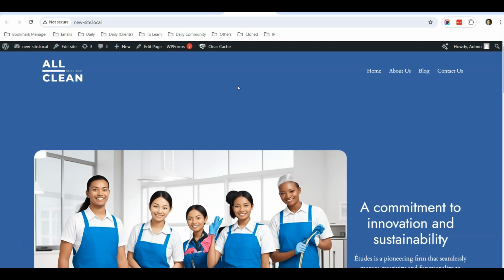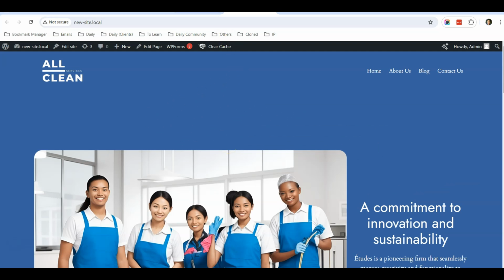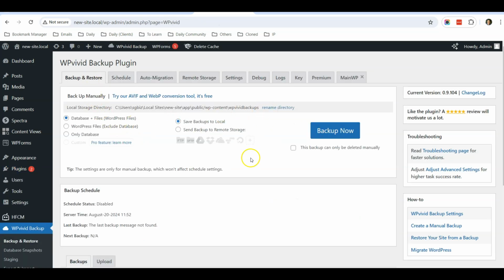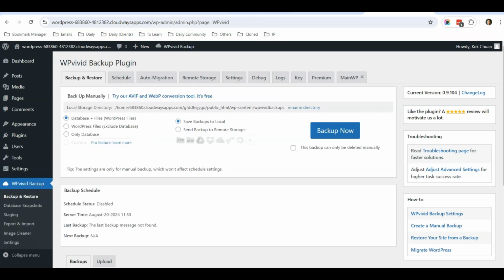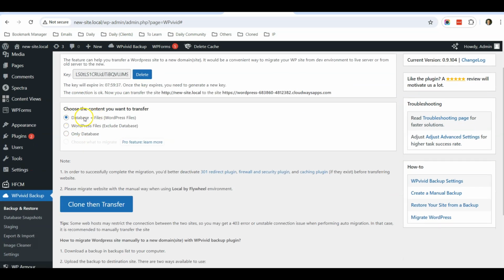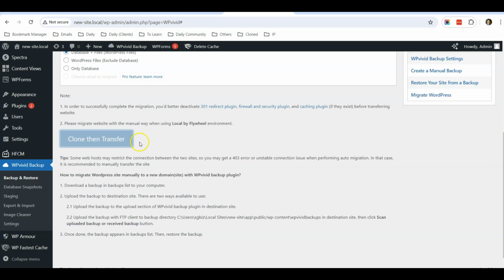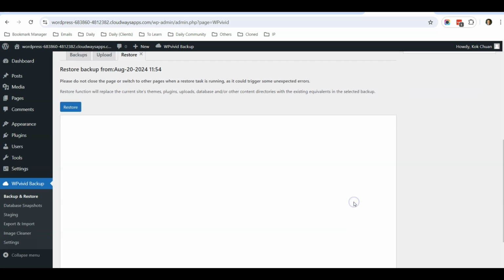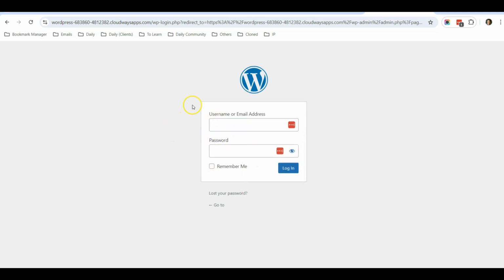How to Migrate WordPress Site for Free (No Limits, No FTP Needed)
This video compares the four most popular migration plugins:
Duplicator VS All-In-One Migrator VS MigrateGuru Vs WPVivid.

And shows you the one that is the easiest to use in all kinds of scenarios!